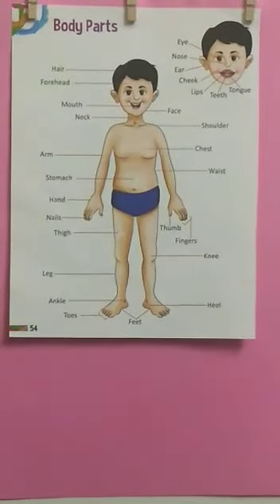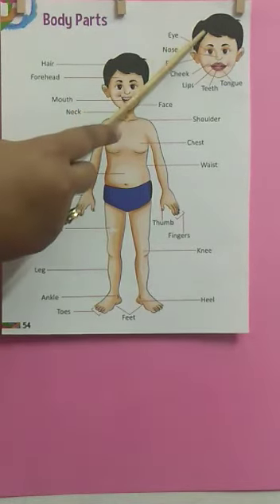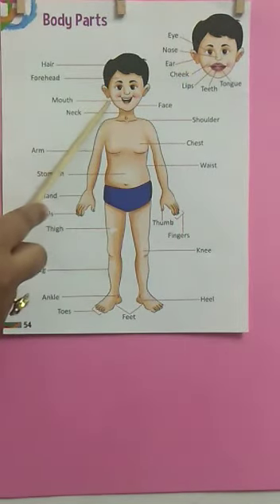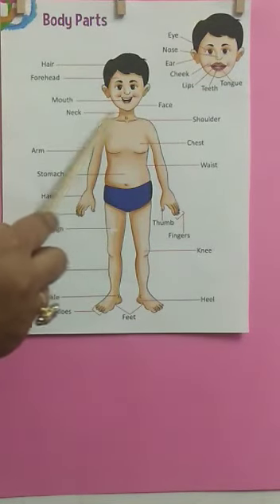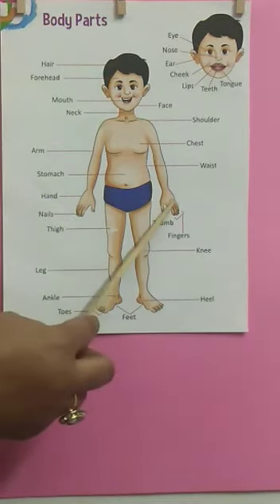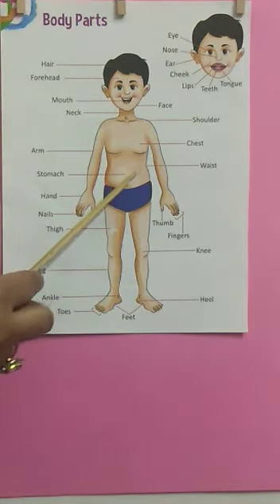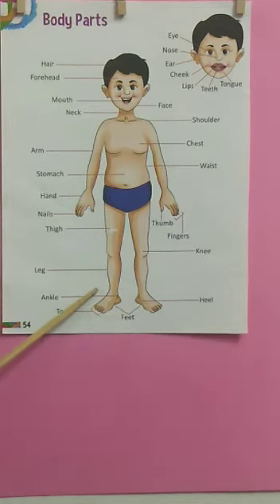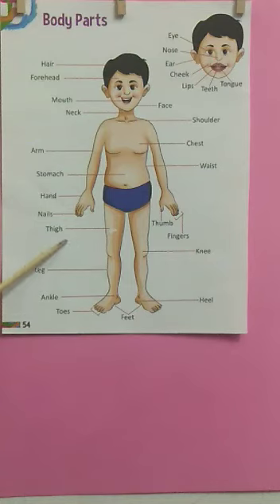Learn From Home Series: Know The Different Body Parts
Learn From Home Series:
Let us learn about different parts of human body.